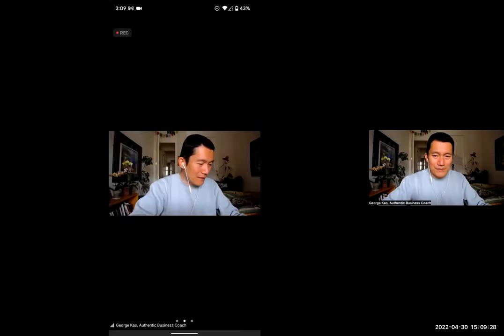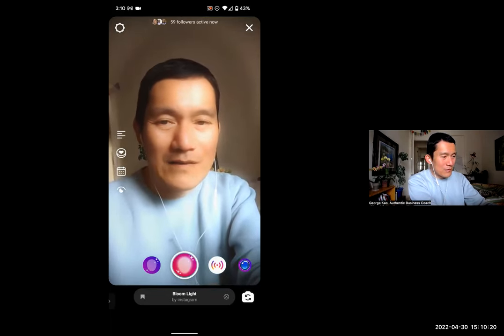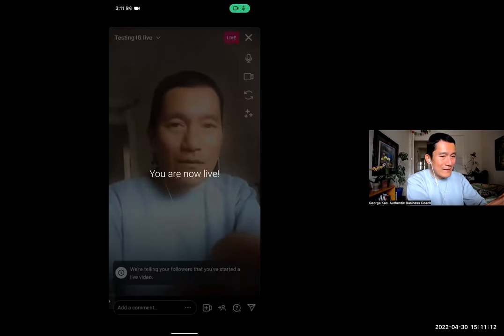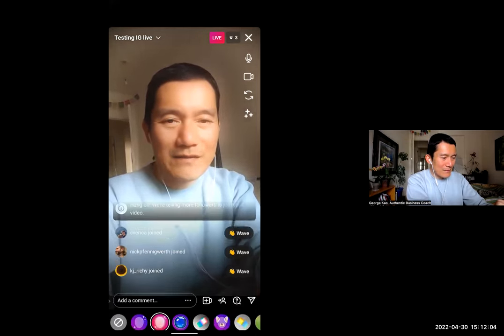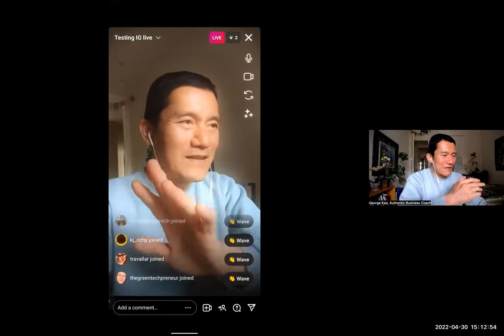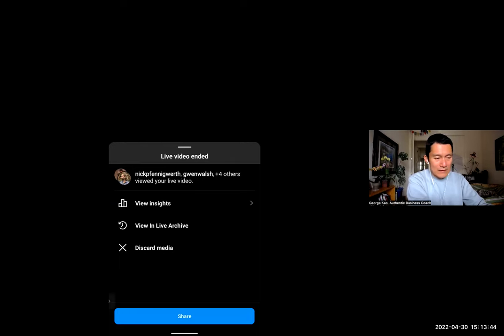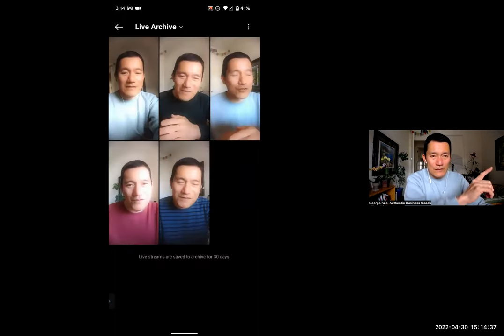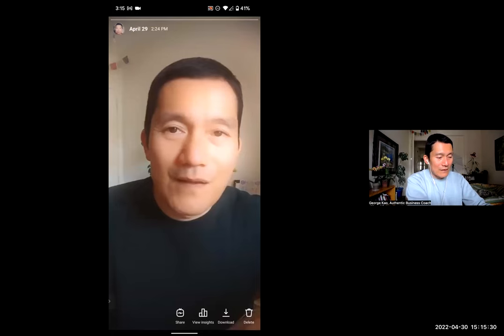How to go Live on Instagram (IG Live Video)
Open the Instagram app on your mobile device. Click on the plus button on the top. Click "Live".
On the left, click the Title icon to add a title.
On the bottom, select a filter if you'd like.
Click the center bottom button (whatever filter you chose, or didn't choose) to go Live.
Once you're done with the video, click the X on the top right to end the video.
Later, you can go to the Live Archive to download the video.